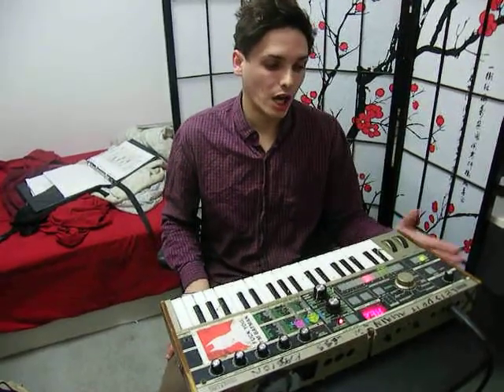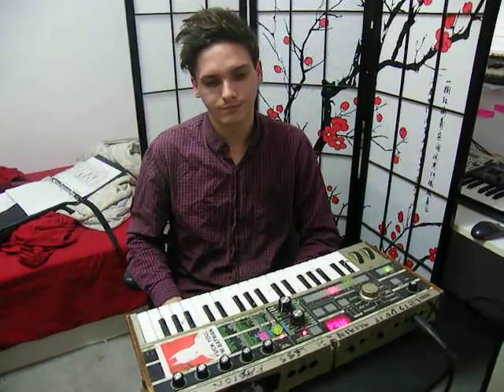The Wizard's Microkorg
The renegade wizard talks this week about the microkorg and all of it's glory.